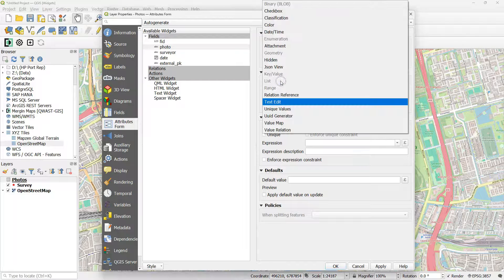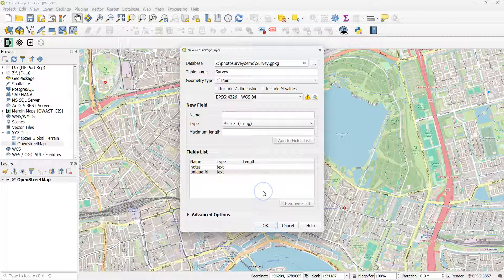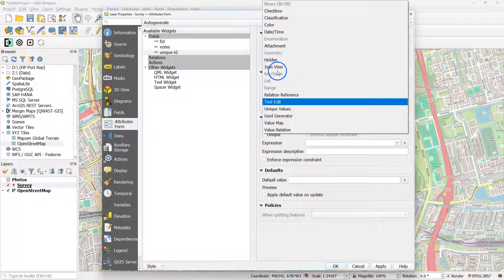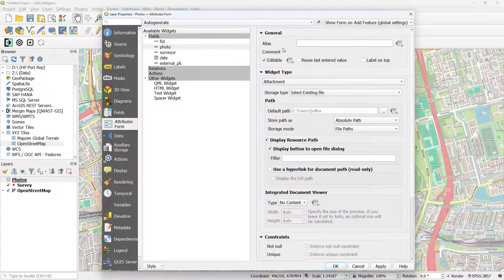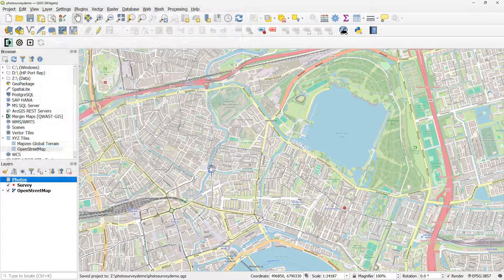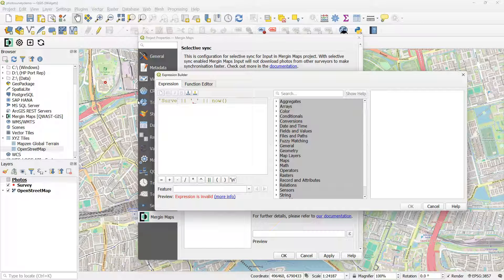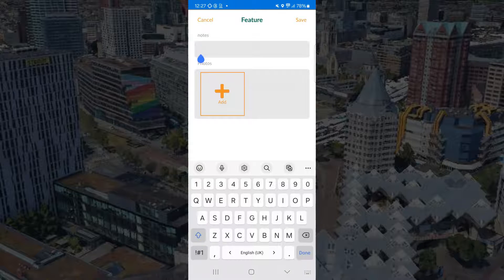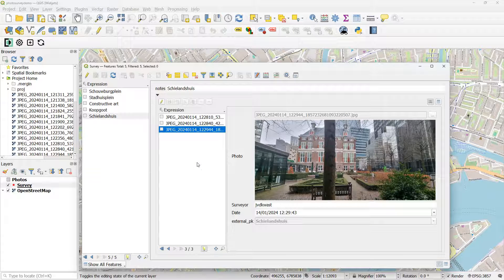Mergin Maps tutorial - Using multiple pictures per observation point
Uncover the nuances of configuring multiple pictures per observation point in Mergin Maps with this informative video. Follow a step-by-step procedure in QGIS to enhance your field survey.

0:50 How to create a new geopackage layer
1:25 Styling a survey layer
1:38 Creating non-spatial layer
2:28 Layer properties
2:58 Configure 1:N relation
3:28 Properties of photos
4:50 Connect your Mergin Maps project with QGIS
5:45 Enable selective sync and adjust photo quality
6:09 Take control of file names
7:00 Experience forms in mobile application
8:30 Sychronising back in QGIS